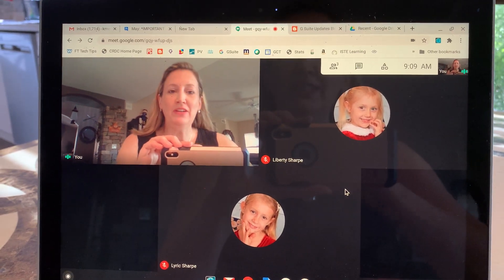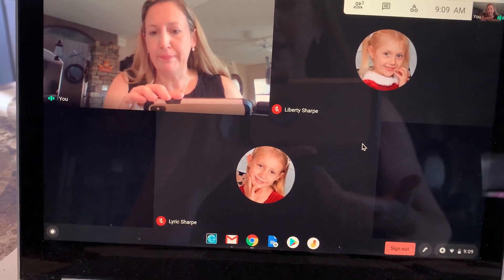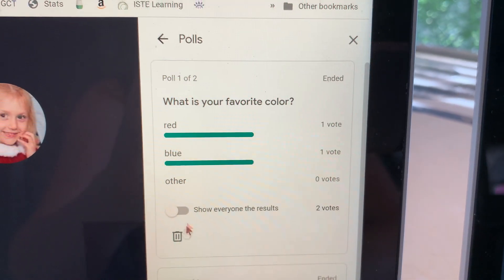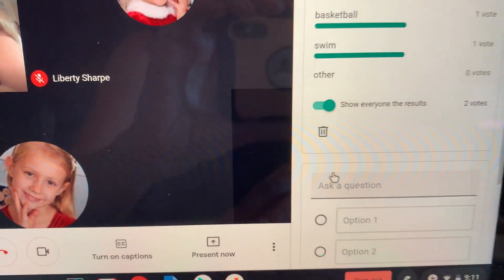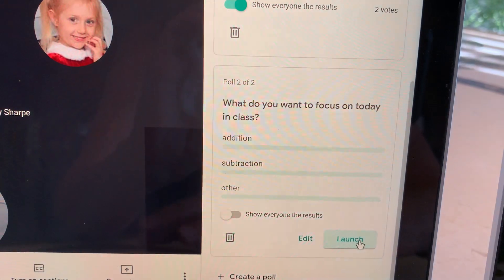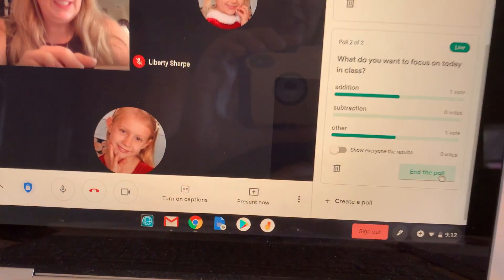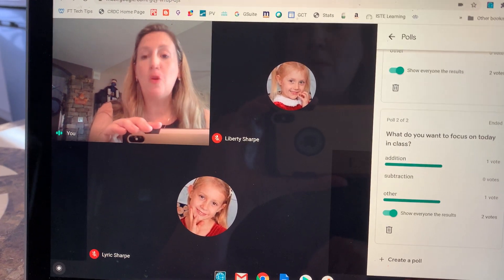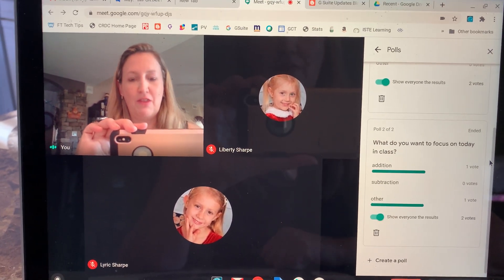Google Meet - “Polls” Feature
Google Meet recently added a "Polls" feature. This is a brief demo showing how to use it.